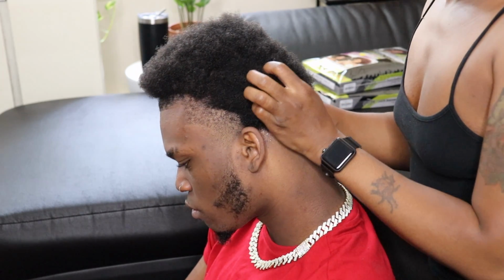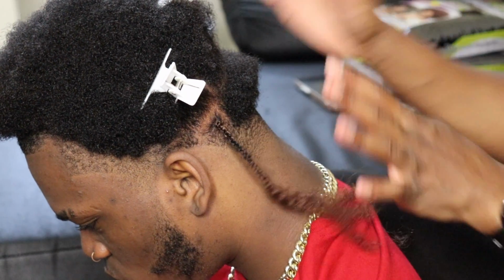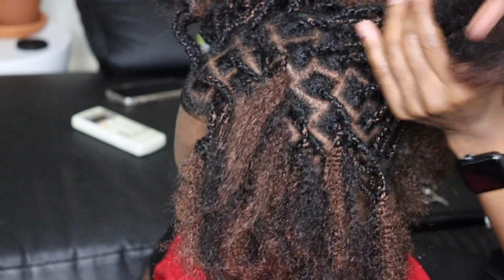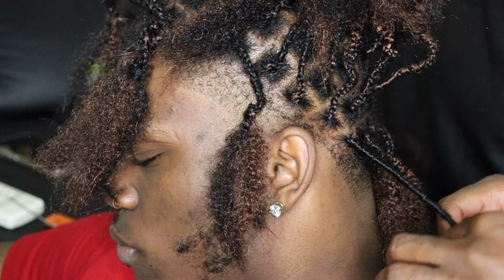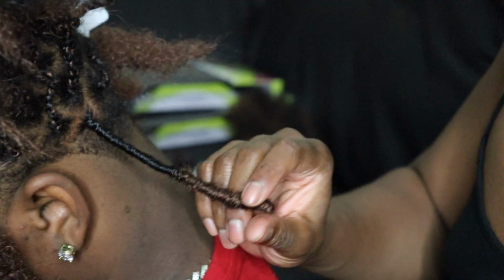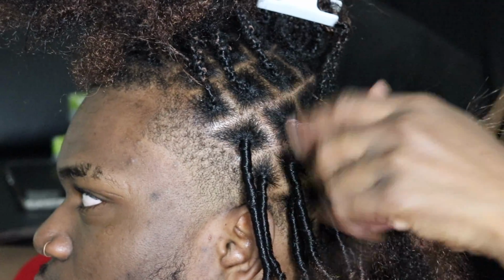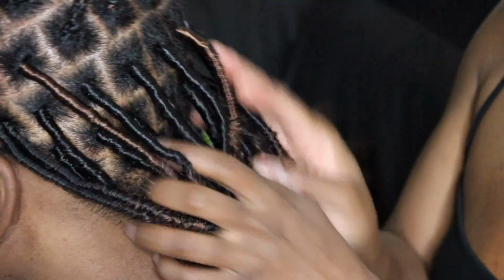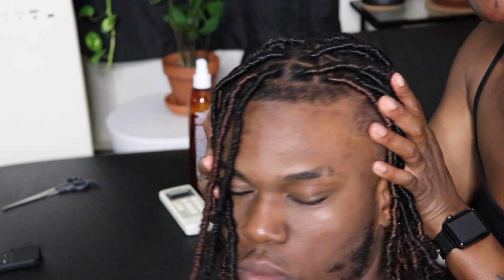Faux Locs For Men Tutorial | Starter Locs, No Crochet, No Glue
I'm going to show you guys how to do faux locs without the use of a crochet needle or rubber bands. You can make the locs as long or as short as you'd like. And this style can be worn by both women and men. In fact, I did these faux locs on my son's hair. He is planning to leave them in permanently to start his loc journey. Cutting them off eventually when his natural loc'd hair gets to the desired length. It's also easy to do these locs on your own hair.

Products Used

Janet Collection Afro Kinky Bulk Hair

Steel Pin Rat Tail Comb

Fantasia IC Herbal Braid Sheen Spray

Amazon Storefront